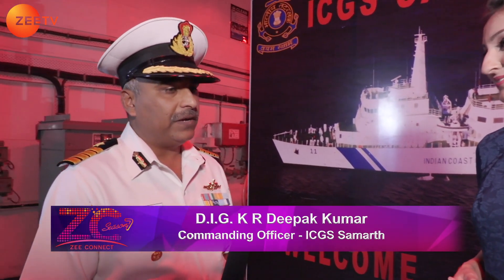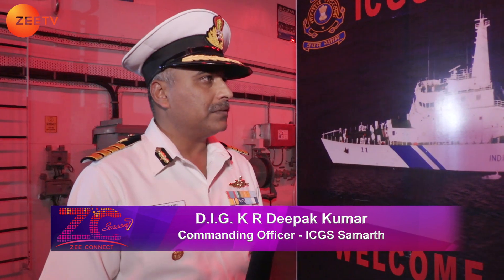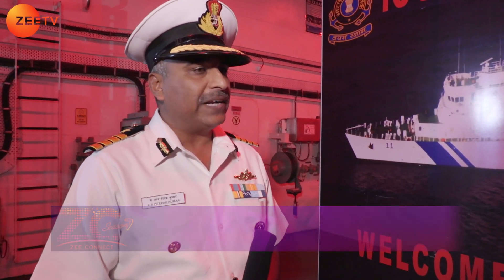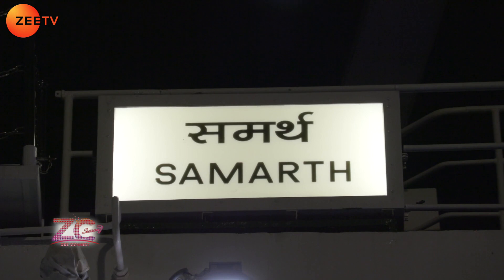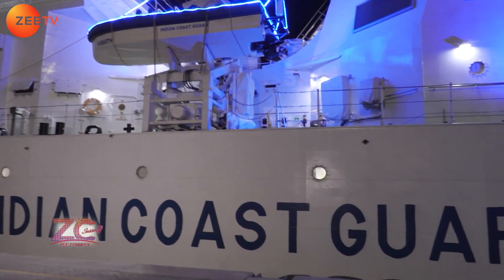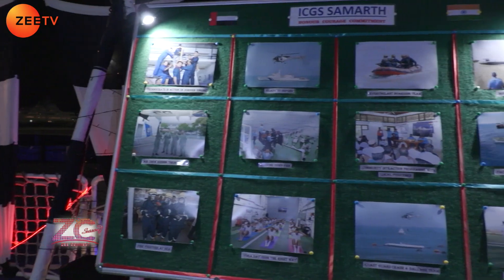ICGS Samarth | Goodwill Visit to UAE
We have a gem from the Indian Defense vehicle called Samarth that is a patrol ship contributing hugely towards the safety of India.